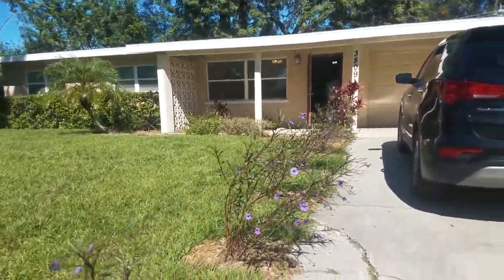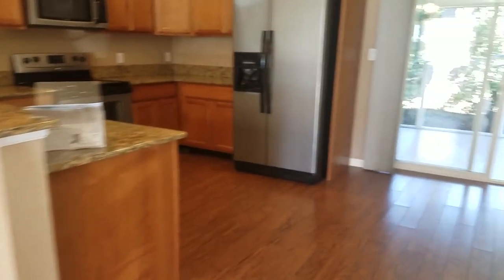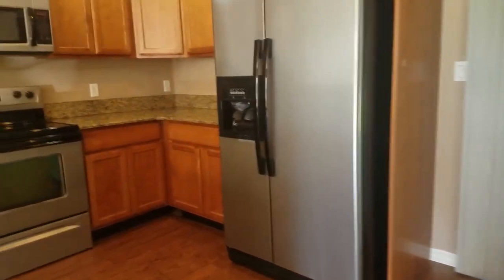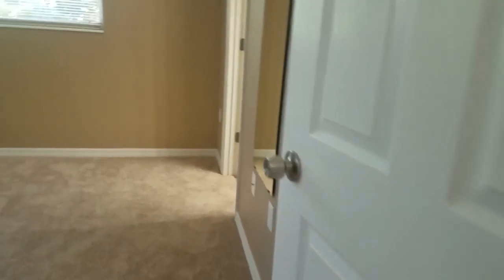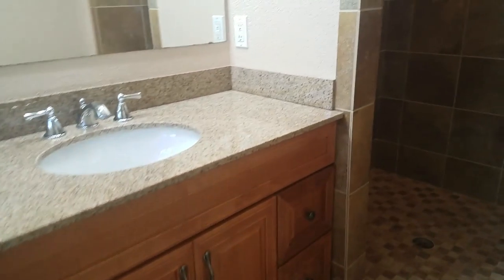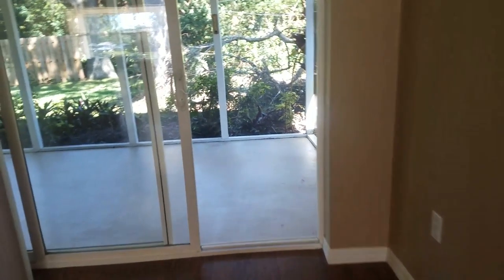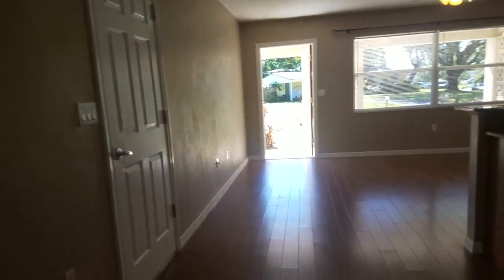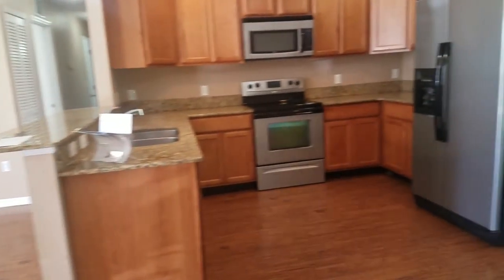3809 WOODROW RIDGE ST, SARASOTA, 219K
SOUTH GATE RIDGE 03
Location: In County
Minimum Lease Period: No Minimum Max Times per Yr:
Garage/Carport: 1 Car Carport, Covered Parking

Located in central Sarasota at South Gate Ridge, this wonderfully updated home with over 1400 square feet, 3 bedrooms and 2 full baths has all the space you need. Professionally remodeled, the home boasts tile and laminate floors throughout the main living and dining rooms with plush new carpet in the bedrooms. A spacious kitchen features gorgeous maple wood cabinetry and granite counters plus a sliding glass door which leads out to the screened in lanai overlooking a perfectly shaded backyard. A brand new septic system was just installed in 2017 and galvanized hurricane shutter panels for all windows are included! Make a point to see this one today!

Listed By Hunt Brothers